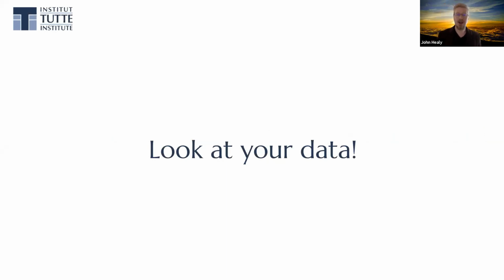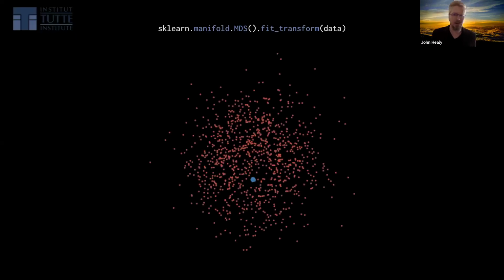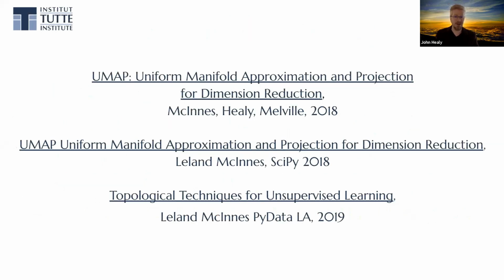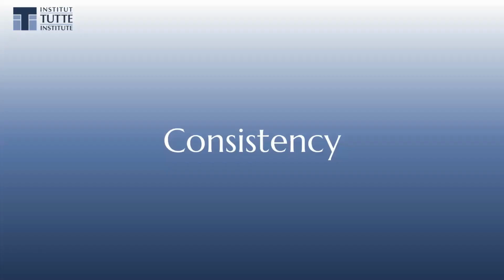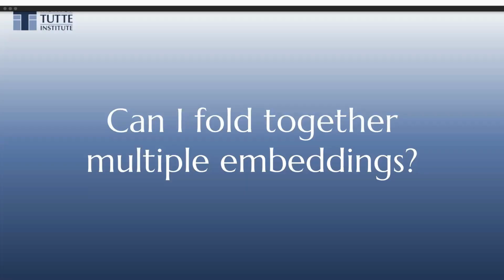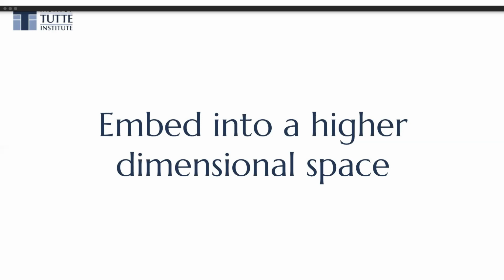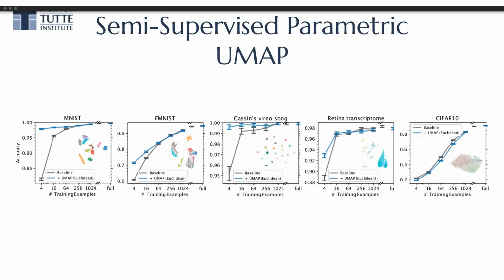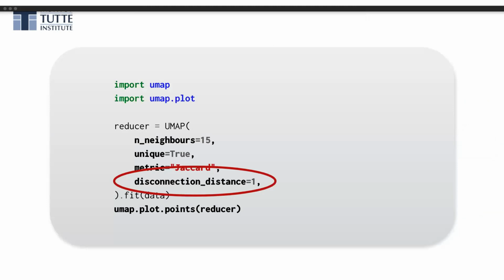BioTuring Webinar: A Practical Guide to UMAP by its author John Healy